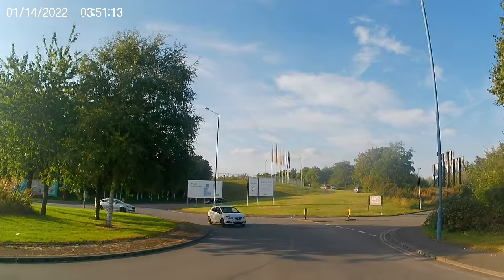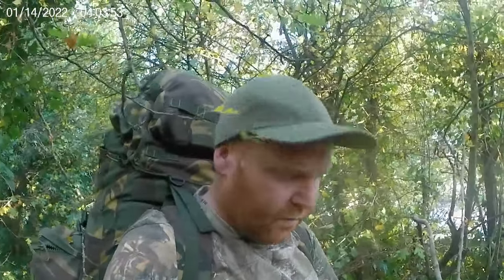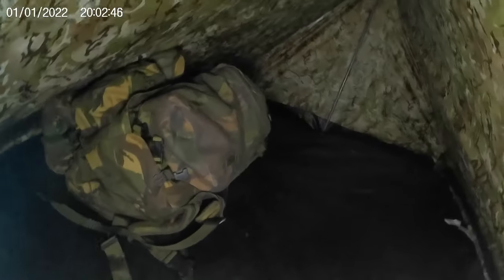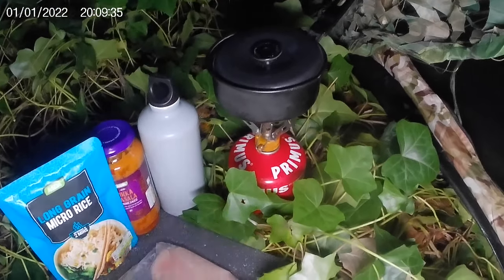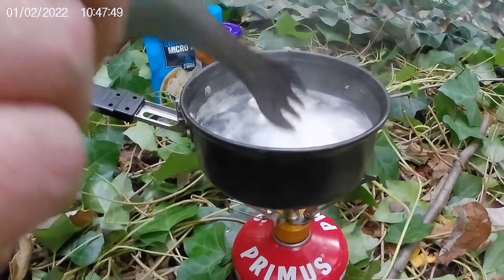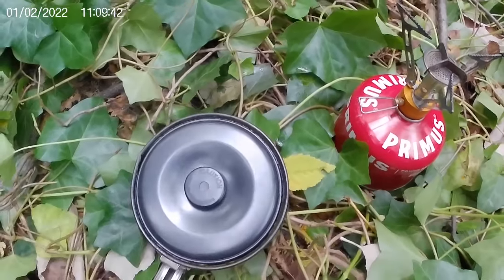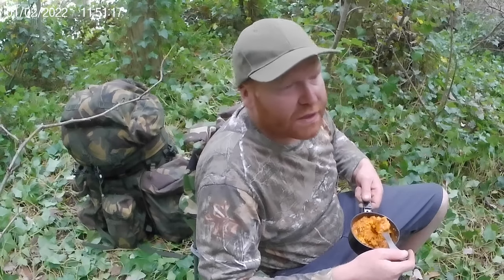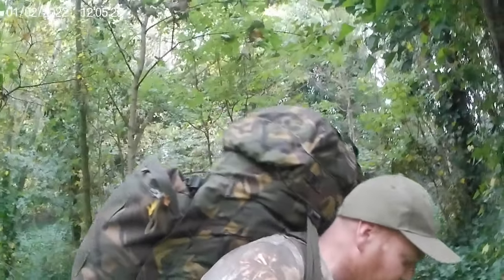STEALTH CAMPING BY IKEA CAR PARK WITH CHICKEN CURRY! CAMMO TENT BY ROAD IKEA BIRMINGHAM UK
STEALTH CAMPING BY IKEA WITH CHICKEN CURRY IKEA BIRMINGHAM UK